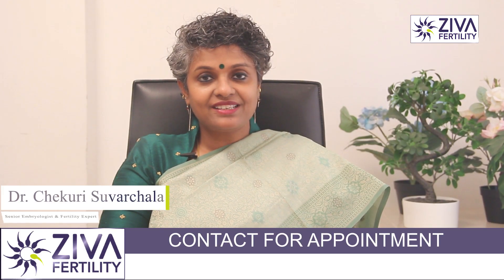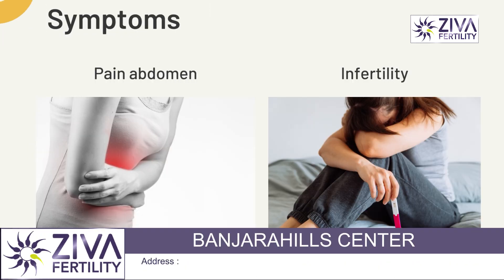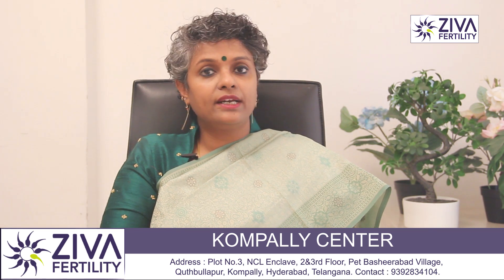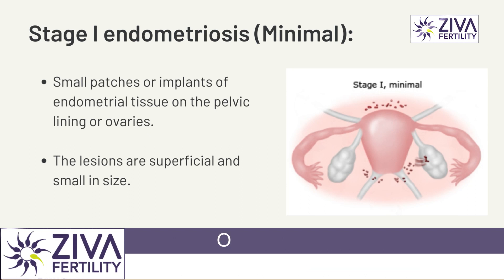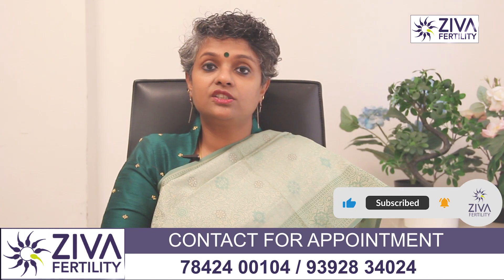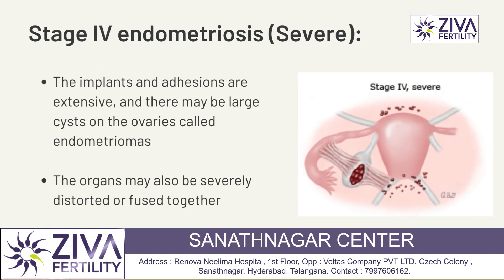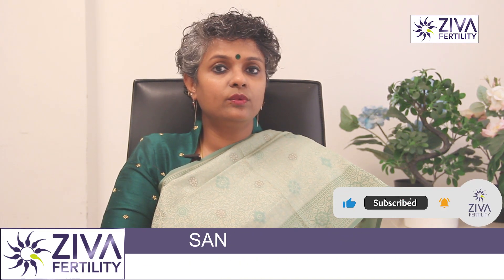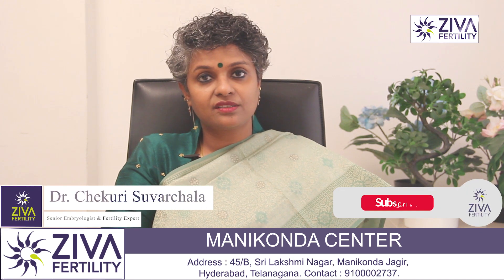Stages Of Endometriosis | Female Fertility | Dr Chekuri Suvarchala | ZIVA Fertility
Dr. Chekuri Suvarchala (Scientific Director, Masters in Clinical Embryology (Australia & UK, PhD (Genetics)) - Topic: " Stages Of Endometriosis  " - ZIVA Fertility English -  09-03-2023

Ziva's Success story:
1)  22+ Years of Experience
2)  Around 90% Success Rate
3)  10,200 ICSI Cycles
4)  2,200 IVF Cycles
5)  4+ Centers in Hyderabad